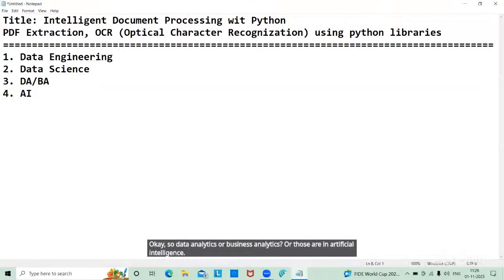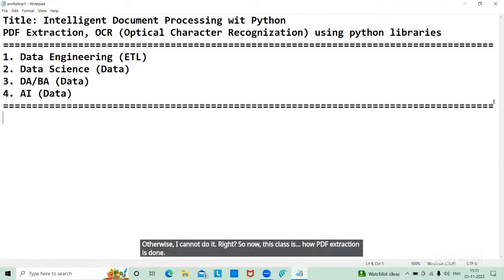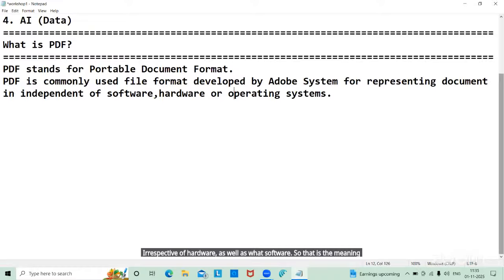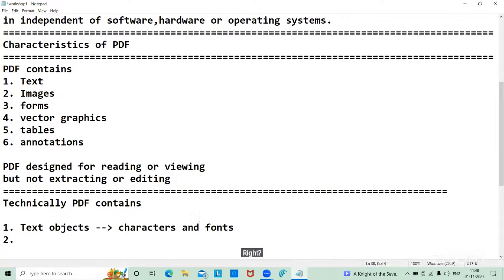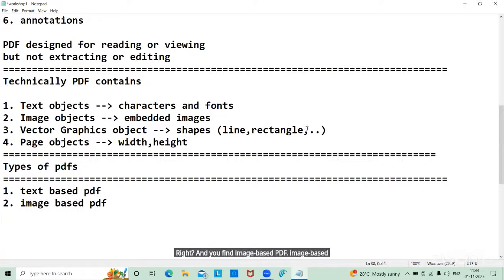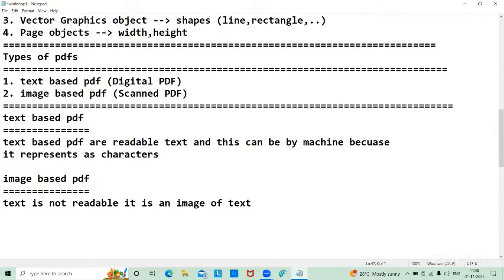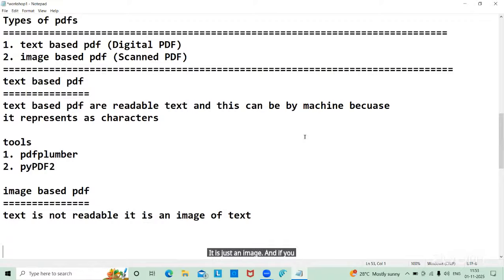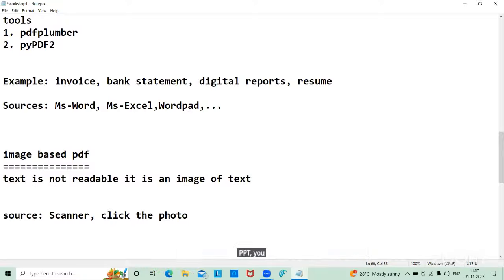Intelligent Document Processing with Python | Naresh IT